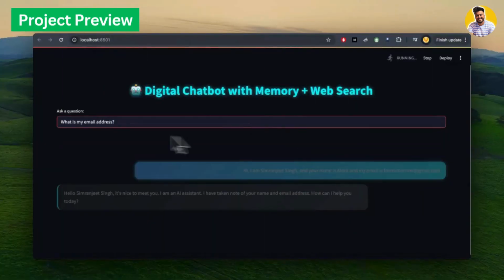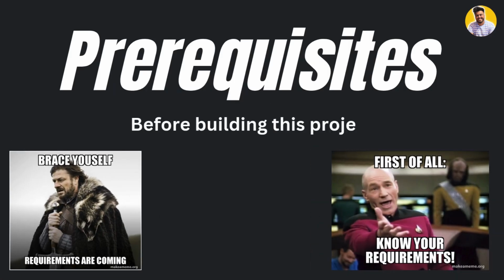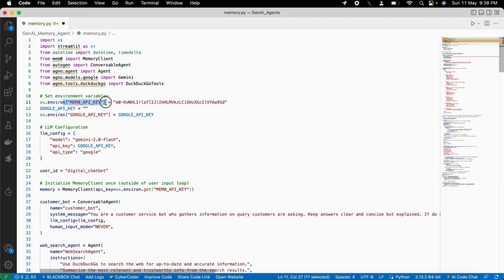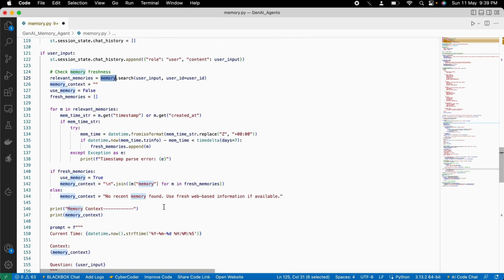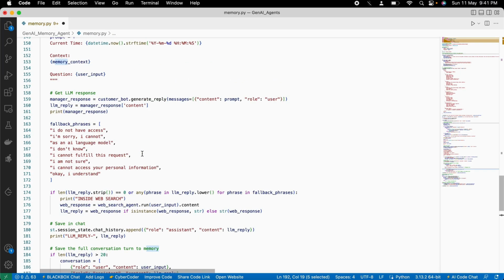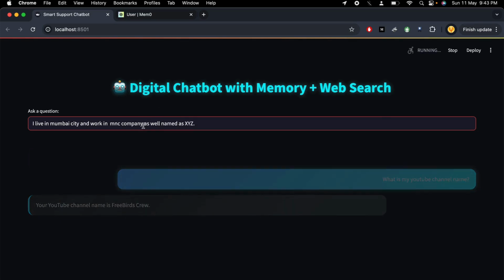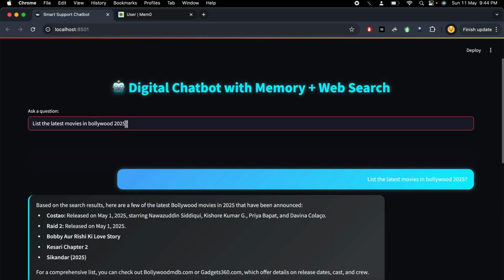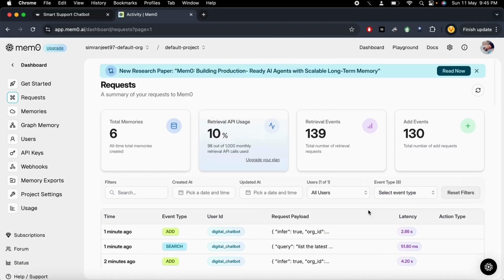Add Memory to AI Agents with Mem0: Build Memory-Enabled Chatbots (Full Demo + Tutorial!)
Want to build intelligent AI agents that remember everything about the conversation—just like humans? 🧠 In this video, I’ll walk you through how to use the Mem0 memory layer to add long-term memory to your AI agents, making them more personalized, adaptive, and context-aware.

We'll create our 10th AI agent project using Mem0 that stores and retrieves user data in real-time for a powerful memory-enabled chatbot experience.

What You’ll Learn in This Video:
1. What is Mem0 and how it enhances memory for AI agents
2. How to install and use mem0ai in Python
3. How to build memory-powered AI chatbots using Mem0
4. Real-world demo of chatbot remembering user data
5. Full integration guide for developers building smarter assistants

Make sure you understand AI agents before diving into the project!

⚡️ Ready to build your first stock market AI agent? Let’s get started! 💡

1. GenAI Full Course with LLM Fine Tuning and Evaluation
2. Learn RAG from scratch with GenAI projects
3. Latest AI/GenAI Research Papers Explained
4. RAG and LLM Use Cases in Finance Domain Projects
5. Financial Data Analysis and Financial Modelling
7. Predict IPL 2023 Winner (End-to-End Data Science Project)
8. Explainable AI (XAI) Machine Learning